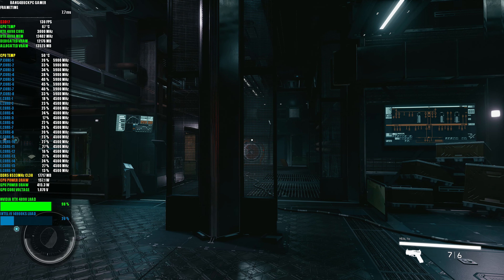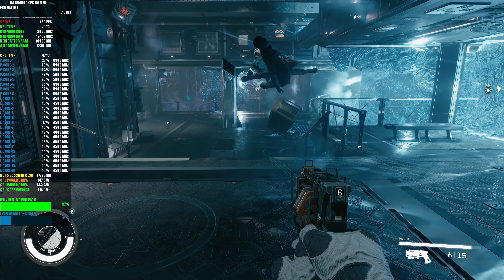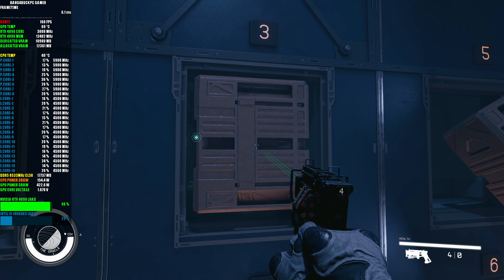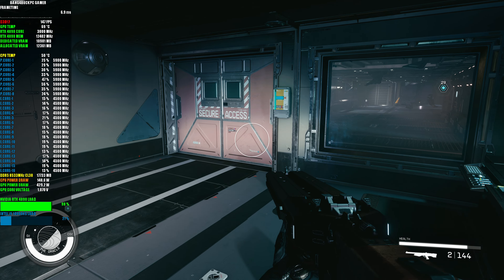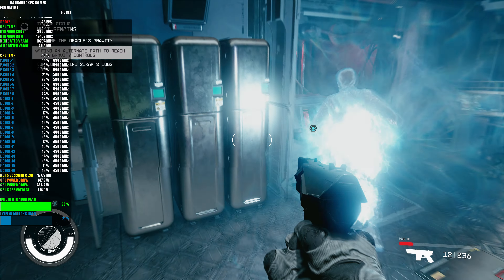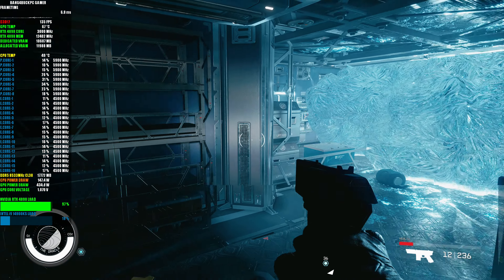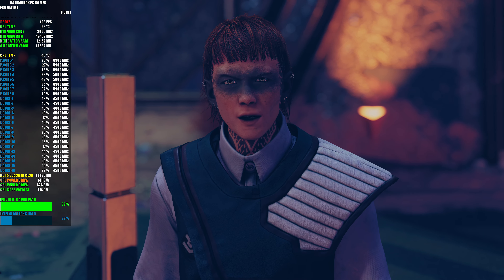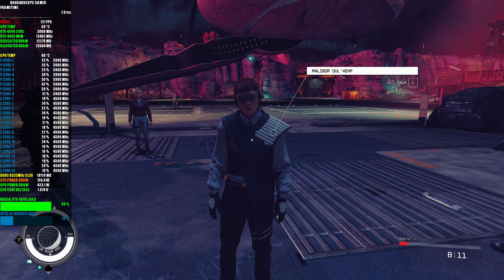Starfield Shattered Space Ultra Settings 4K DLAA+FG | RTX 4090 | i9 14900KS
I will be showing how Starfield Shattered Space looks and performs with ultra Settings,4K DLAA+. Frame generation All Powered by the NVIDIA RTX 4090.

My system specs:
• CPU - Intel Core i9-14900KS
   P-cores at 5.9 GHz - 6.2GHz
   E-cores at 4.5 GHz
   Ring Cache 50
• GPU: MSI NVIDIA GeForce RTX 4090 24GB SUPRIM X  ( 3 GHz O.C. )
• RAM: G.Skill Trident Z5 RGB 48 GB DDR5 8533 MHz CL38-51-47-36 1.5v ( 2 sticks of 24 GB )
• MOTHERBOARD: ASUS ROG MAXIMUS Z790 APEX ENCORE
• POWER SUPPLY: Corsair AX 1200W Gold
• MONITOR: LG C3 Evo (42 inch / OLED / G-SYNC compatible / 120Hz display)
• CASE: CASE: Corsair 5000D Airflow mid tower case
• OPERATING SYSTEM: Windows 11 Pro 24H2
• SSD : 3x WD Black SN850X 2TB SSD M.2 2280 NVME PCI-E Gen4

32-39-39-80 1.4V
CPU Cooling = Corsair H110 280mm AIO
Capture Card = Elgato 4K X
PSU = EVGA 850W BQ
GPU = NVIDIA GeForce RTX 3080 FE 10GB
Storage = WD Black SN850 1TB NVMe M.2 Pcie Gen4 SSD
Samsung 970 EVO Plus 1 TB PCIe NVMe M.2 Pcie Gen 3 SSD